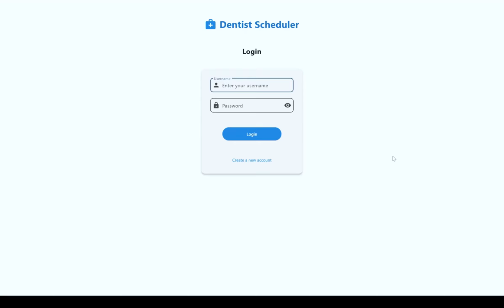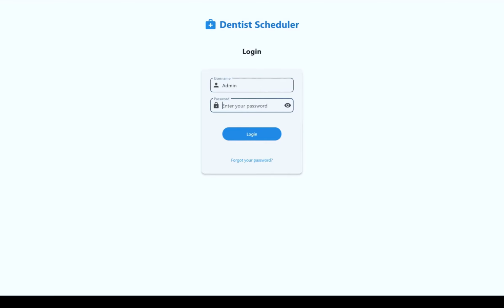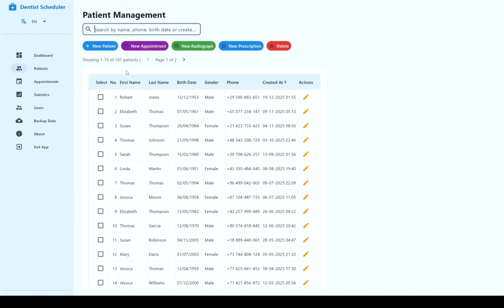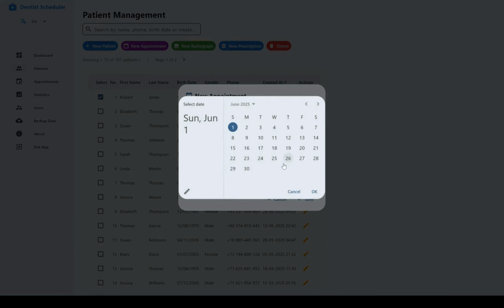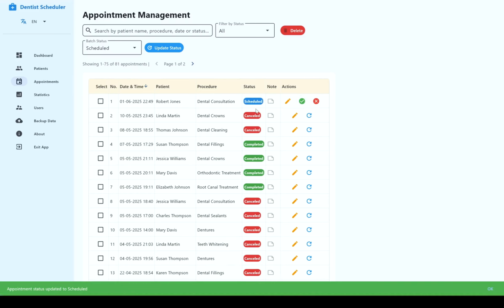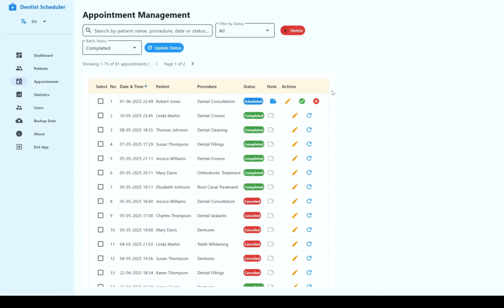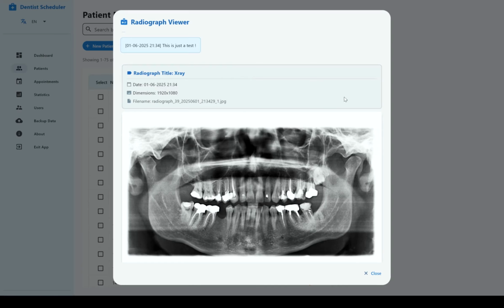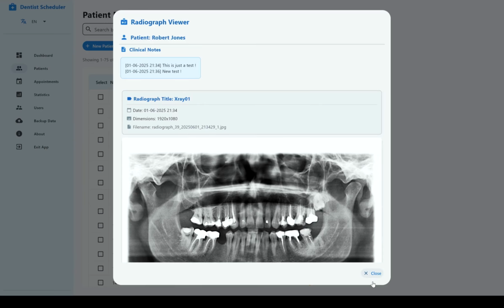Dentist Scheduler Application built with Flet (Part 01)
A desktop application build with Flet (python) for managing dental appointments and schedules.